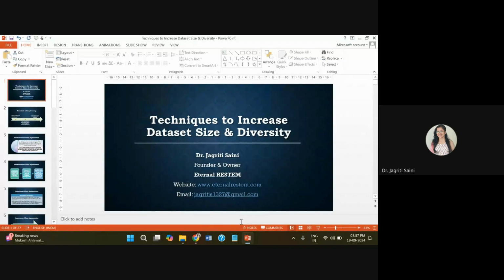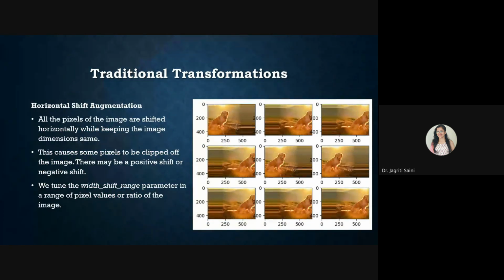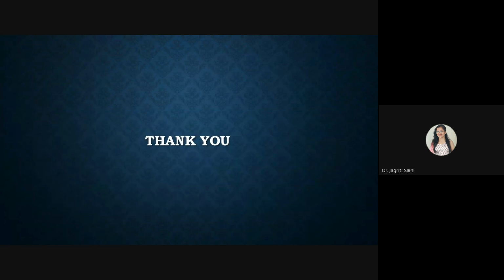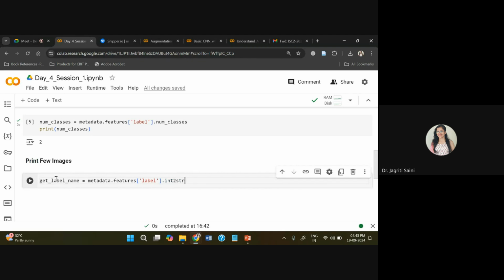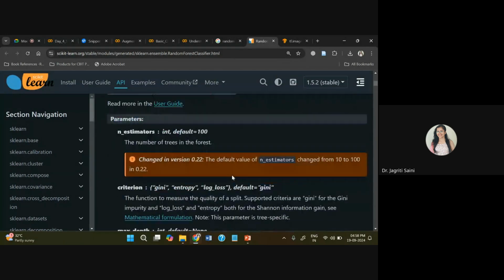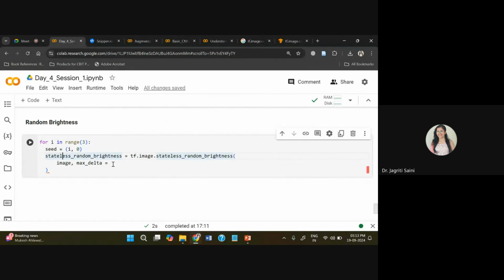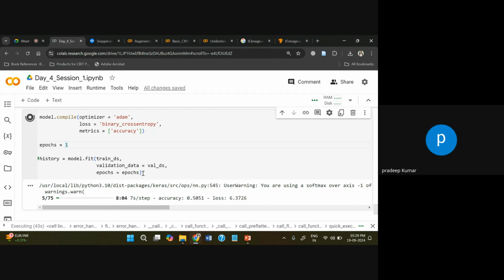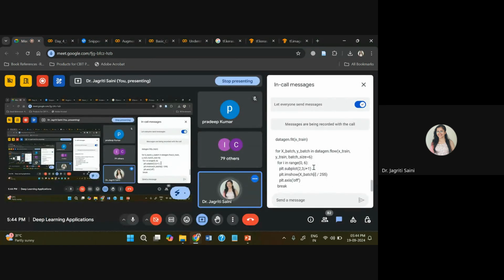Enhancing Dataset Size & Model Accuracy through Data Augmentation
Key Takeaways:
Theory Insights:

Explored innovative techniques like synthetic data generation, augmentation transformations (rotation, flipping, scaling), and transfer learning to enrich datasets.
Discussed how diverse datasets can significantly enhance model robustness and accuracy.
Practical Session:

Participants got hands-on experience with data augmentation techniques using Python libraries like NumPy, Pandas, and Matplotlib.
We saw impressive improvements in model accuracy, even with limited data—proving that quality data engineering can beat data scarcity! 📈